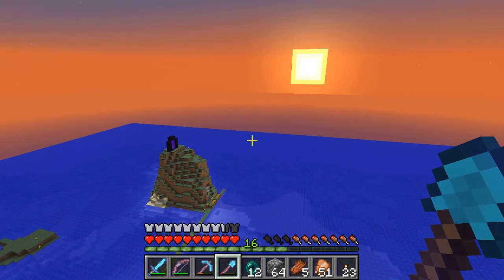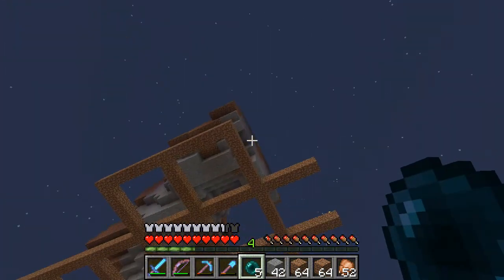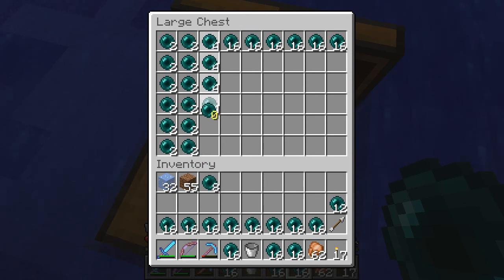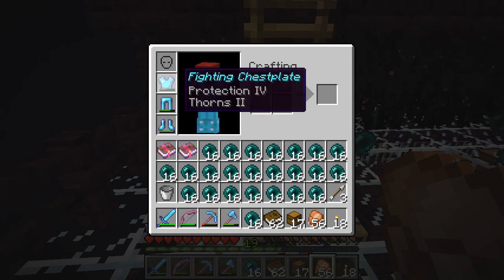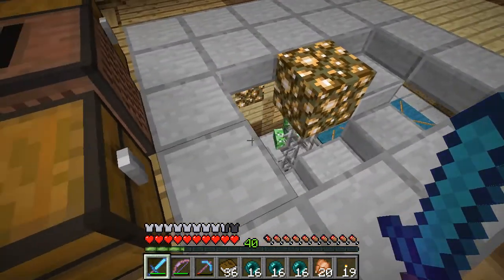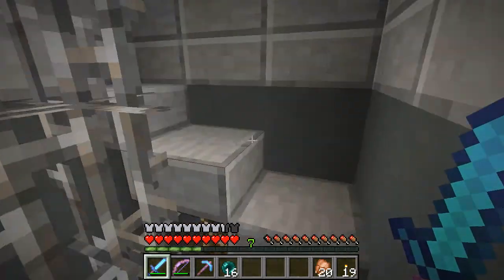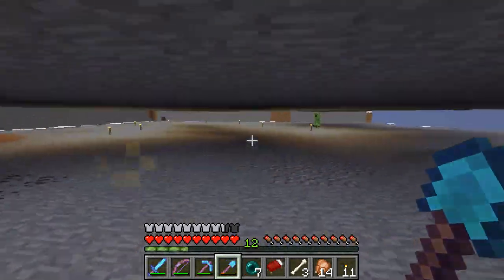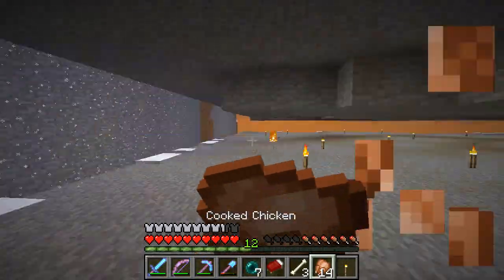MEP Server Episode XIX "Drive Problems"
Hi Guys

Welcome to The MEP Server! Today I terraform the island, think the episode is over and then come back for the last 10 minutes after realizing it wasn't. I hope you enjoy.

JJ

p.s. Could you guys also give me some feedback on the audio quality for this episode.